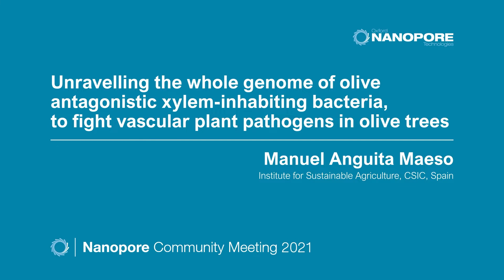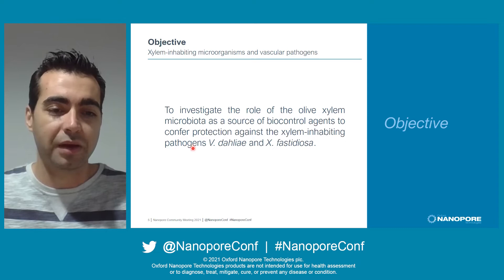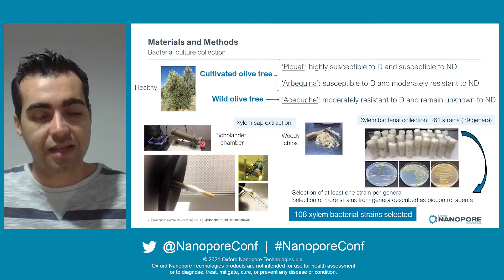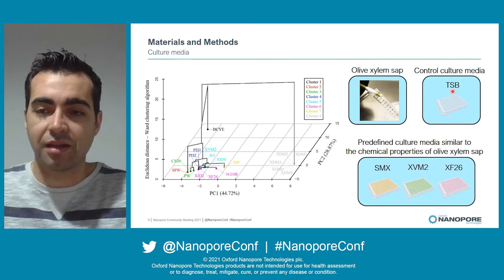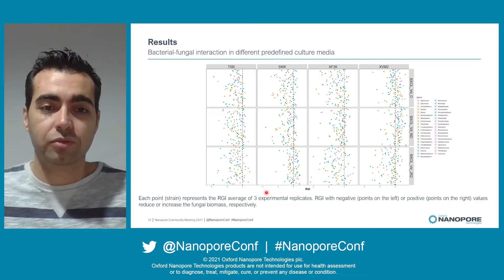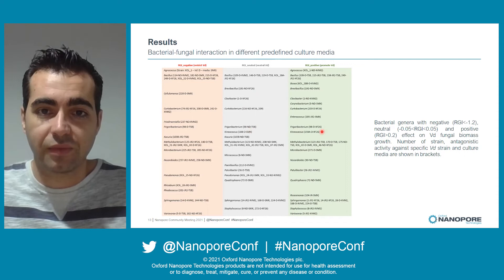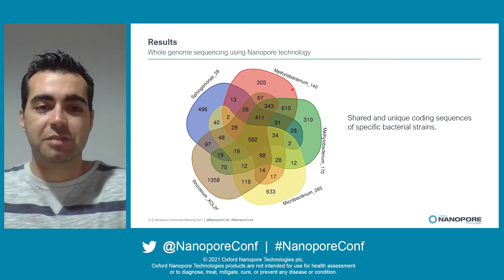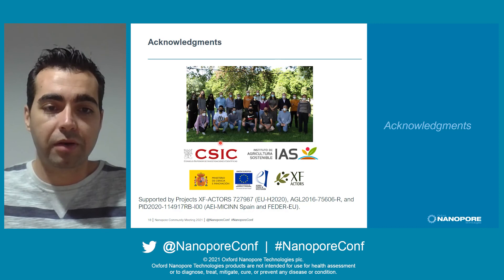Manuel Anguita Maeso: Unravelling the whole genome of olive antagonistic xylem-inhabiting bacteria